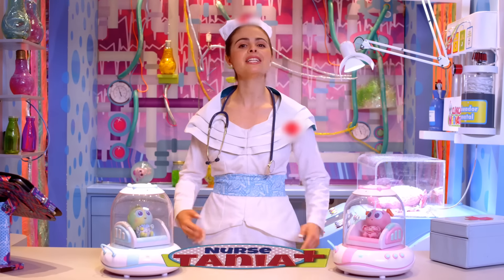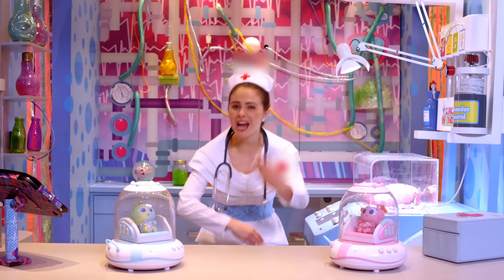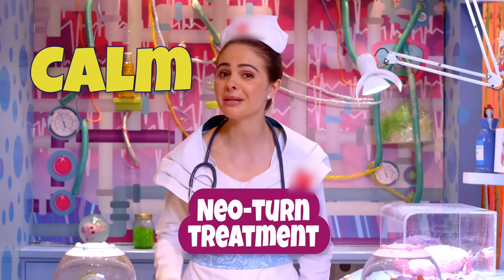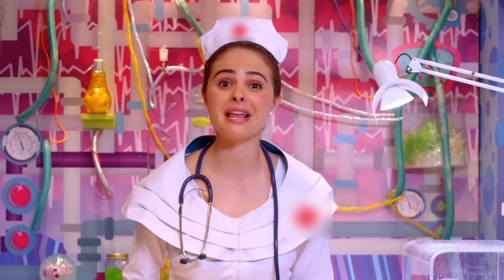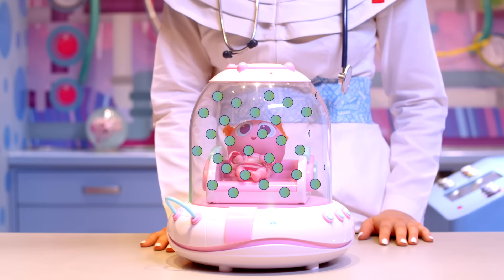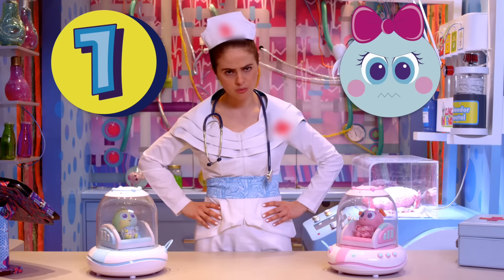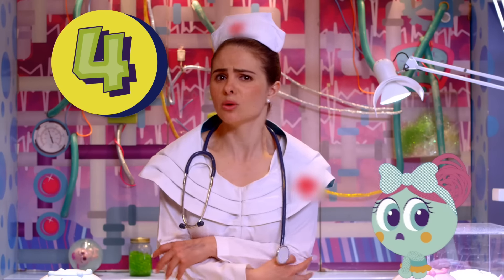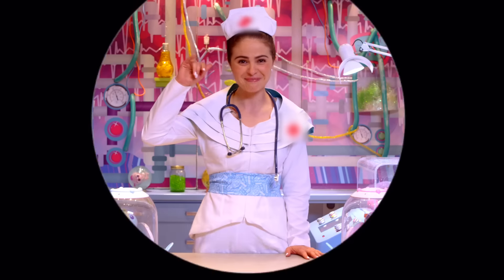Nurse Tania Introduces the Neo In-"Q"-Bator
Bring a piece of Neonatopia home for your Neonate Baby! The Distroller Neo In-“Q”-Bator is a specially designed incubator for Nerlies and Zygoties with a pressurized cabin that regulates the atmospheric pressure, creating an atmosphere similar to Neonatopia’s.

The Neo In-"Q"-Bator is designed for small Neonate Babies, including the Nerlies and Zygoties.